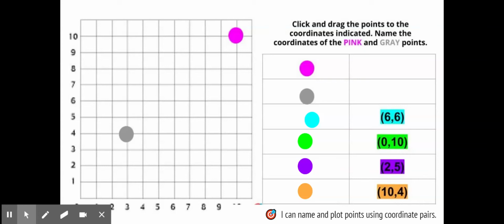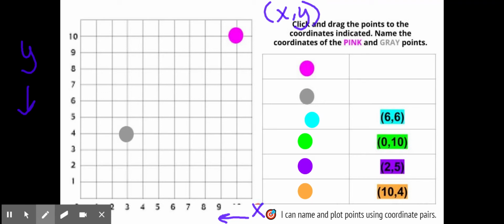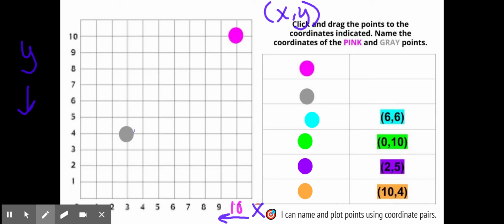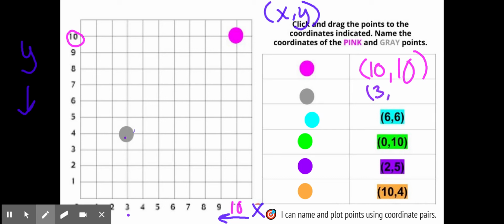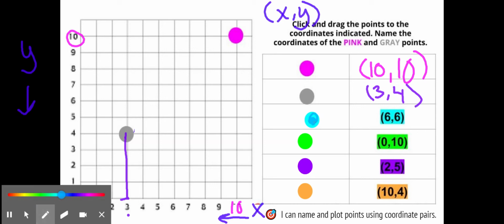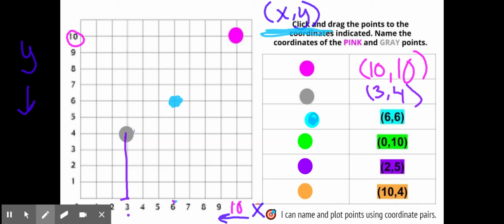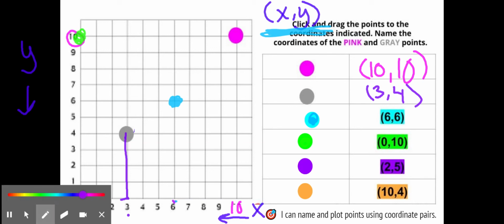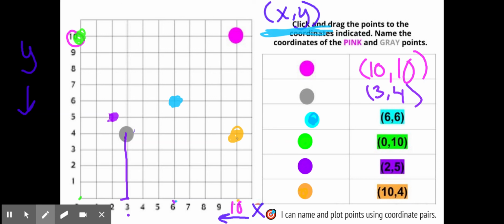Coordinate Plane Review